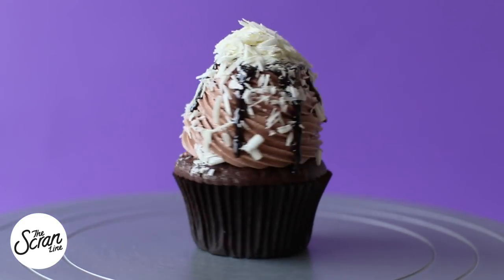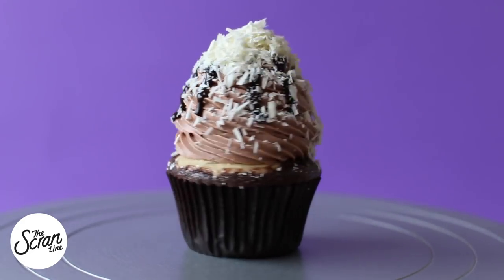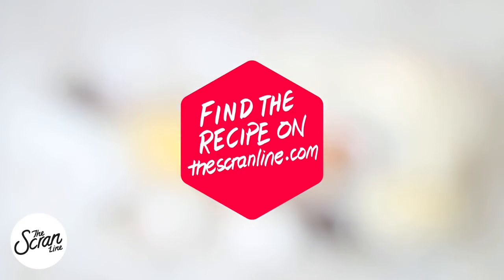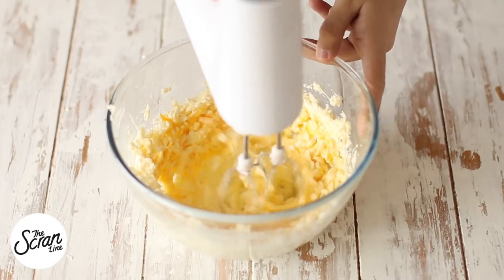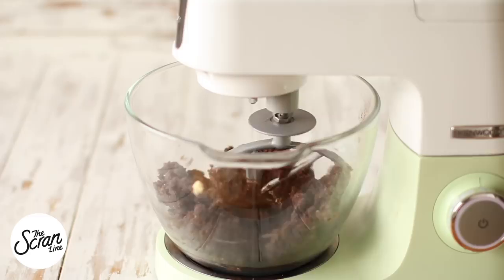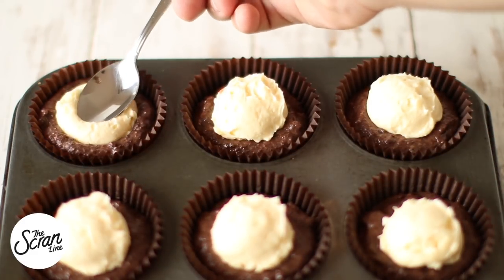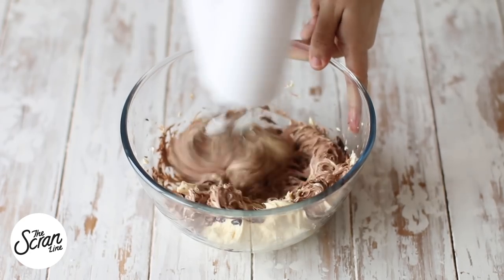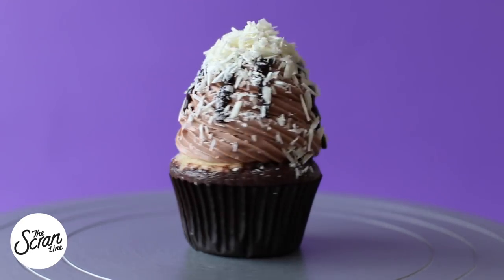TRIPLE CHOCOLATE LOVERS CHEESECAKE CUPCAKES - The Scran Line